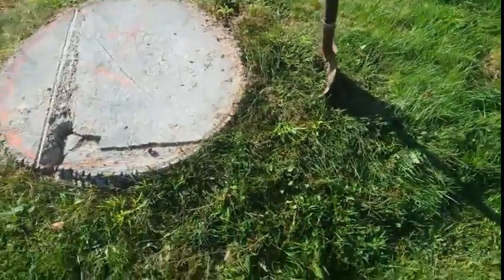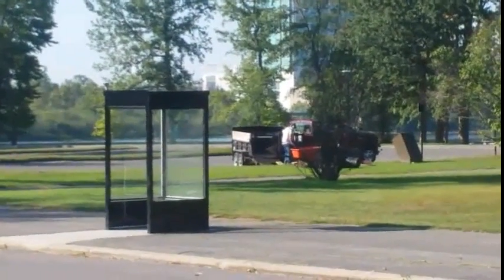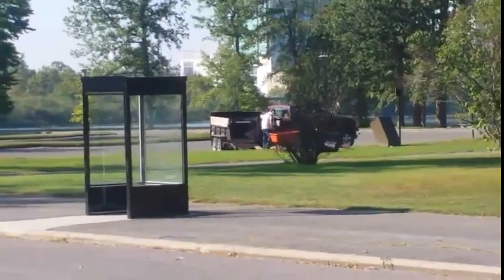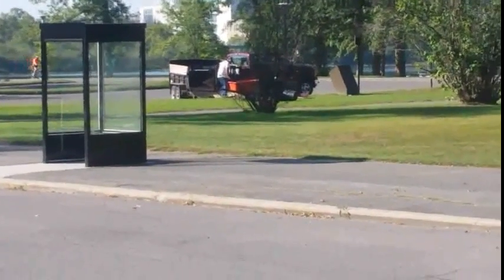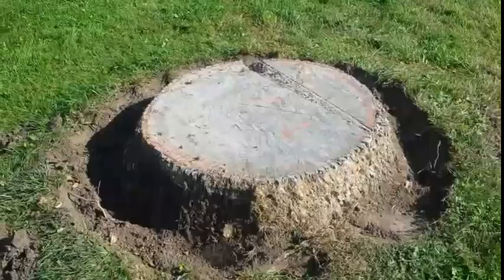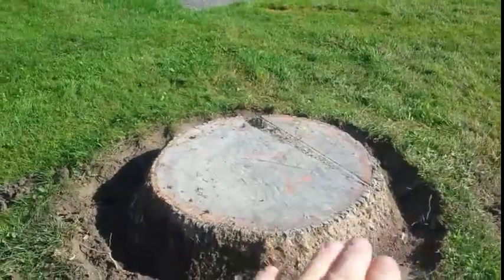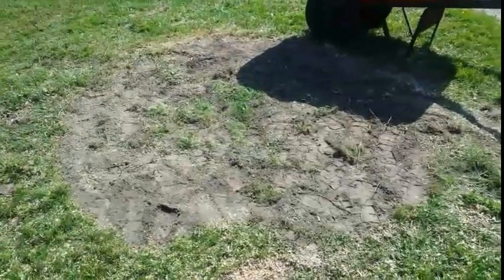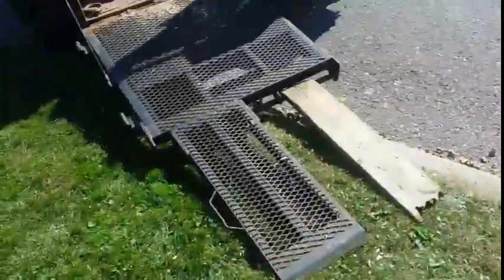Stump Grinding at the Beach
We have got the old Fox grinder at work again and man it is hot. 40C with the humidex thats 104F.